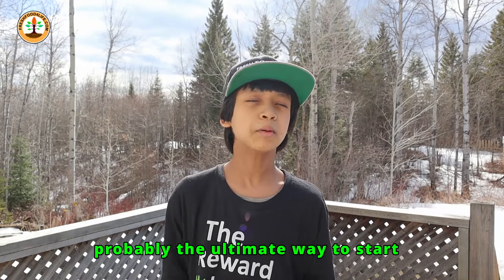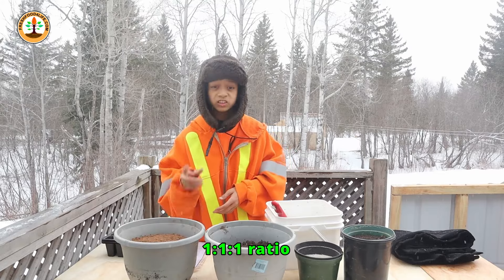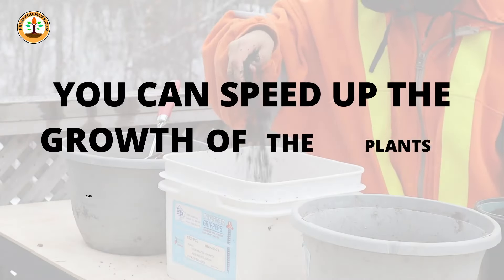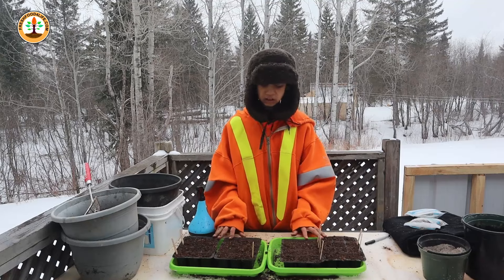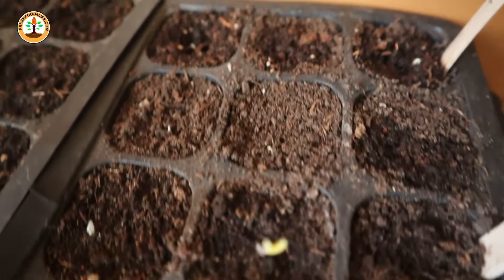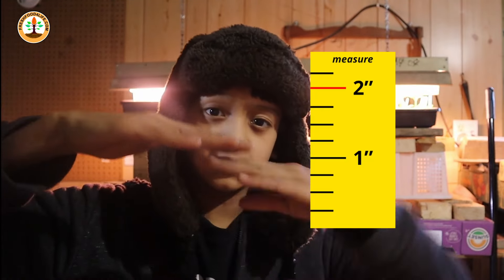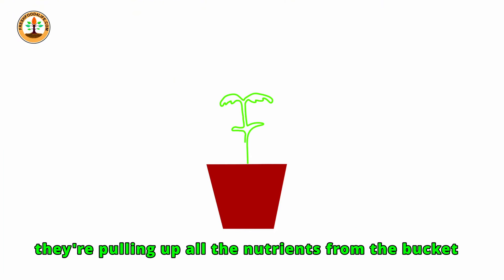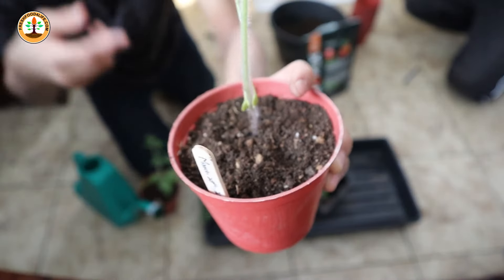The Best Guide To Growing Tomato Plants From Seeds!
Before starting your tomatoes plants, they're 3 KEY things you must know. I'll also show you my complete process from starting tomatoes from seeds.
Stuff I use in my garden*:
Amazon.com

Tomato Clips
Pruning Shears
Food Grade Diatomaceous Earth (2 lbs)
8.875"x19.5 Seedling Heat Mat (1 tray)
500g Gaia Green Rock Dust

Amazon.ca

Tomato Clips
Pruning Shears
2 lbs Food Grade Diatomaceous Earth
8.8L Miracle-Grow Perlite
100ml Safer's BT (to kill cabbage worms)
3 lbs Miracle-Gro Nature's Care Bone Meal
4.4 lbs Gaia Green Rock Dust
4-4-8 Promix Organic Fertilizer